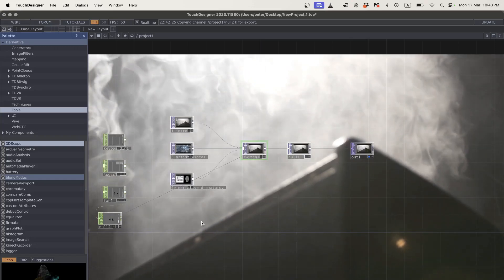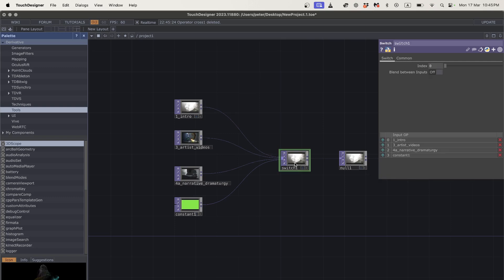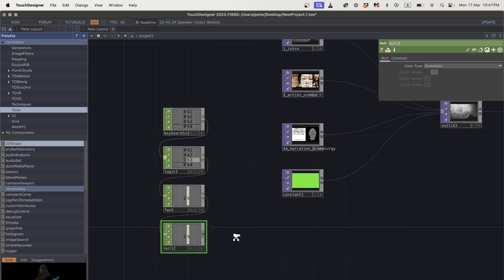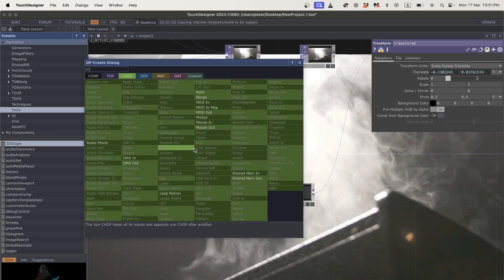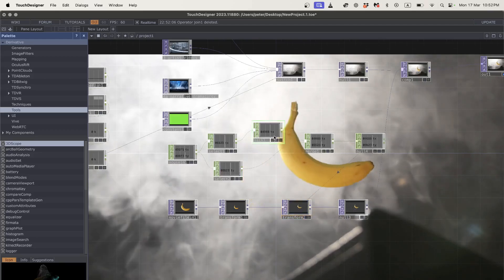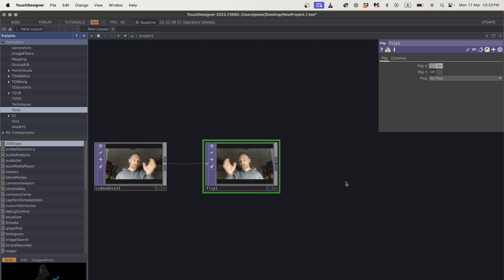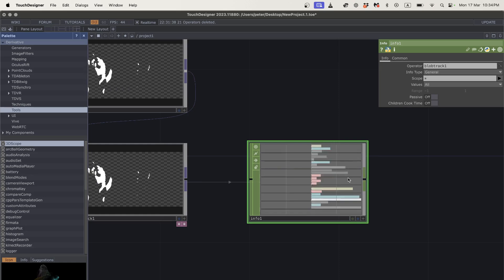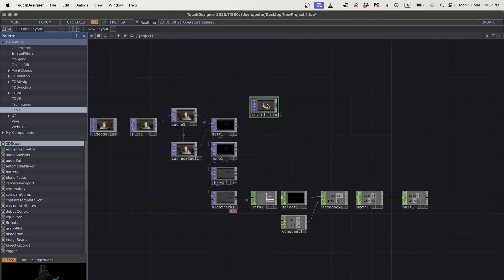Basic interactive inputs in Touch Designer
Some basic techniques for interactivity using keyboard input, mouse input and webcam input.